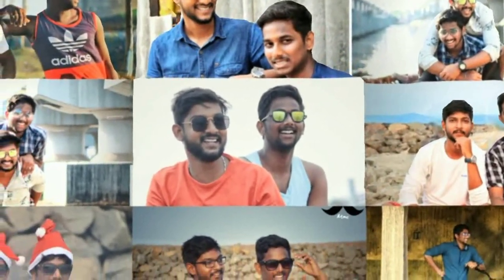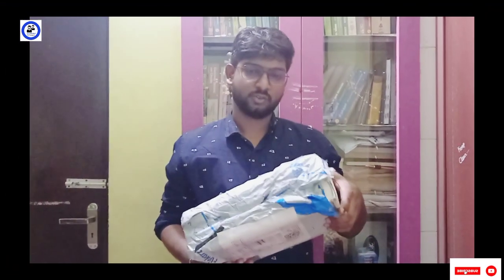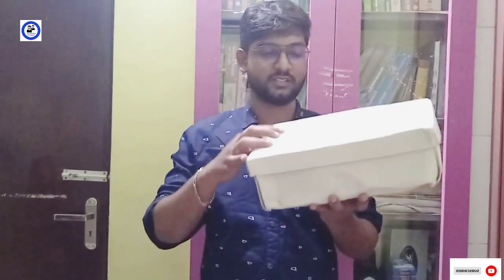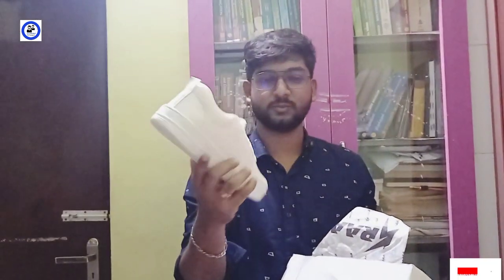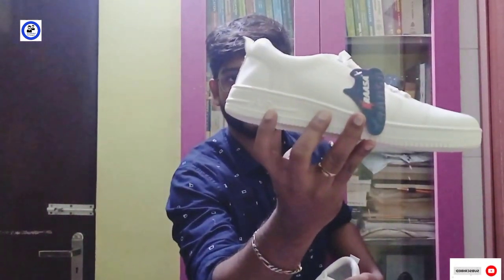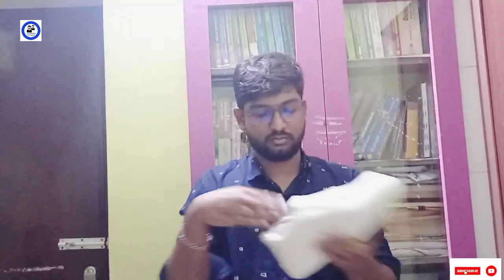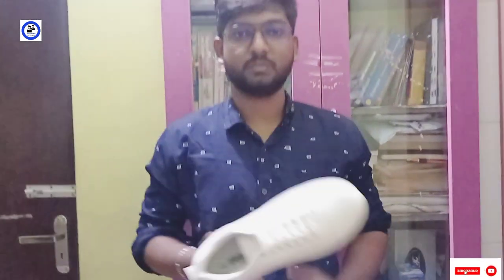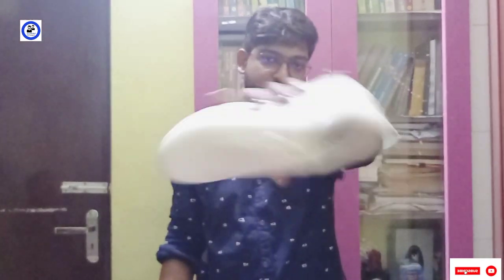White Sneakers shoe Unboxing| Best Causal Shoes under 500Rs|Trending shoes forBoys#unboxing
For More info pls follow me on ??
Channel ID's
Summa suthurom Instagram ID: